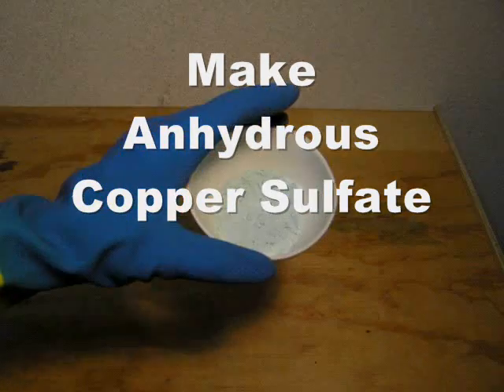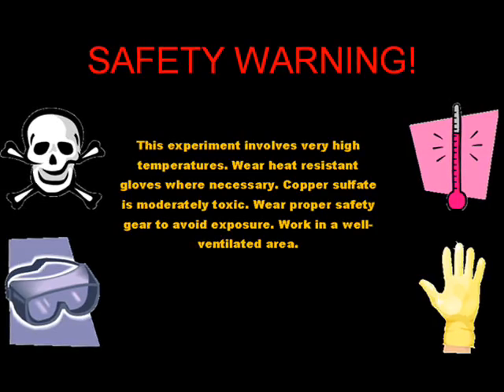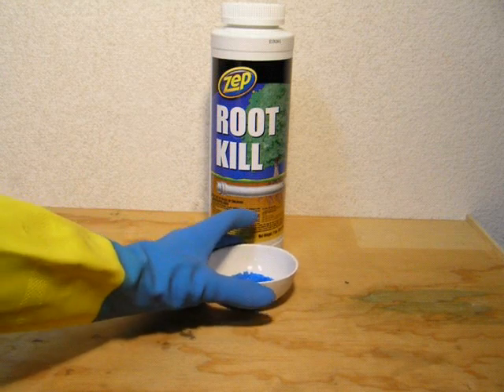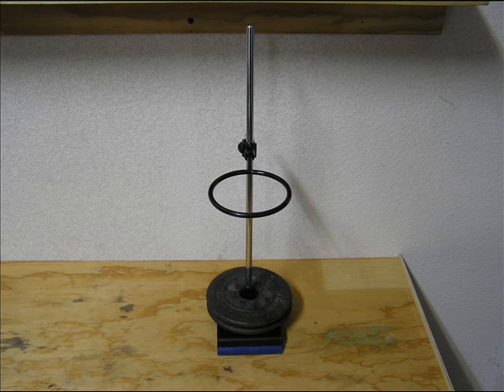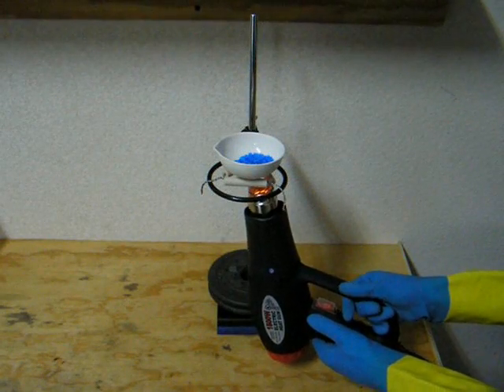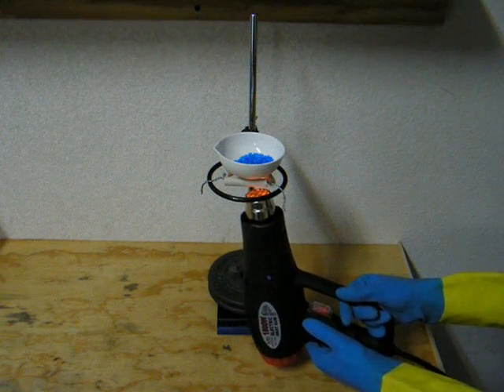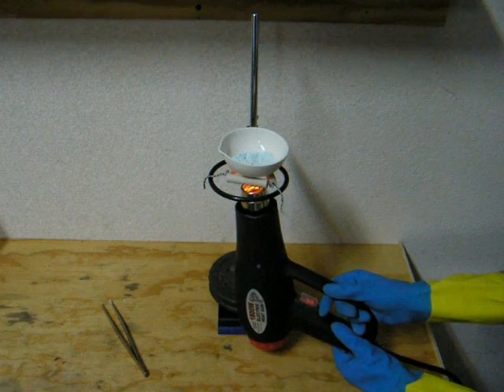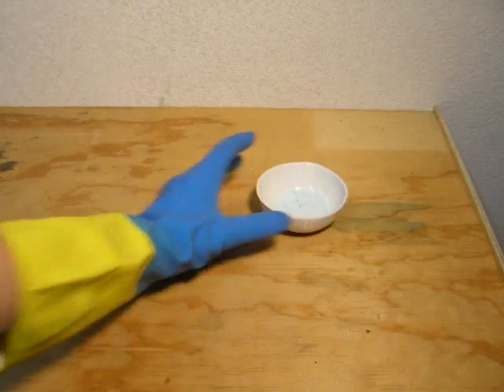Make Anhydrous Copper Sulfate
In this video, I'll make anhydrous copper sulfate by heating 15g of copper sulfate pentahydrate.  Be careful when doing this experiment, as the very high temperatures used can cause severe burns.  The product is 10.46g of anhydrous copper sulfate.